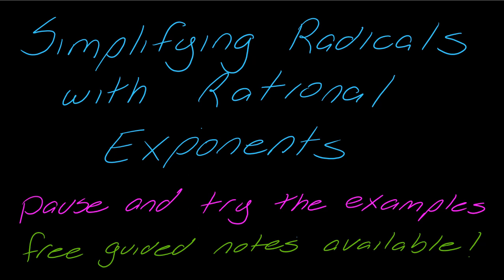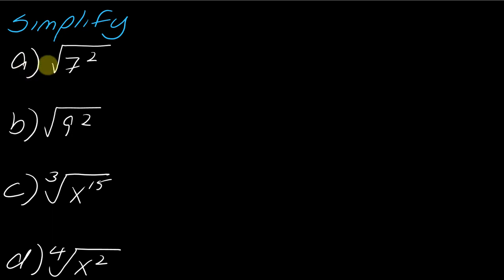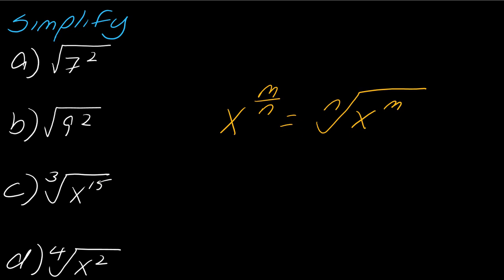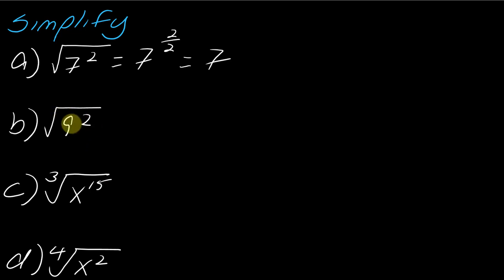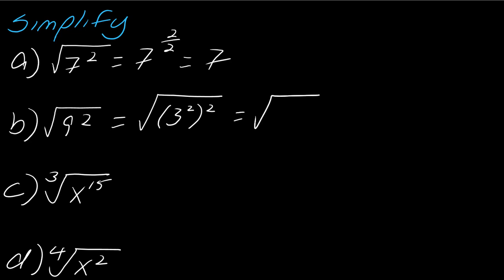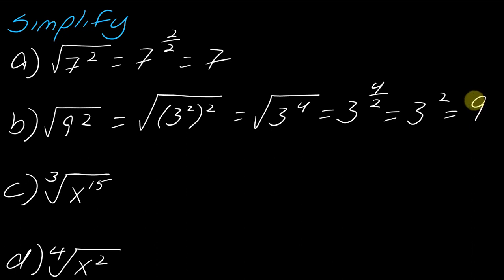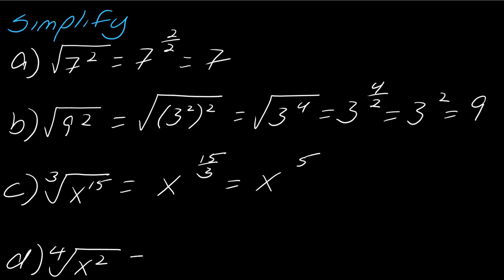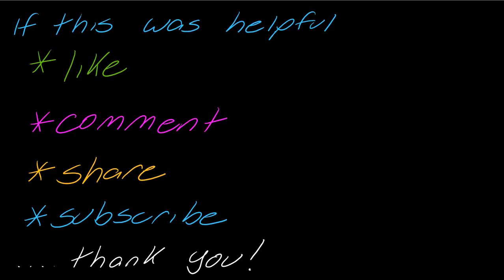Lesson: Simplifying Radicals by Using Rational Exponents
In this video, we look at how we can switch back and forth from radicals to rational exponents in order to simplify a radical.

0:08 Examples of radicals that need to be simplified
0:27 Review of how radicals can be rewritten with rational exponents
0:51 Examples of how to simplify radicals with rational exponents